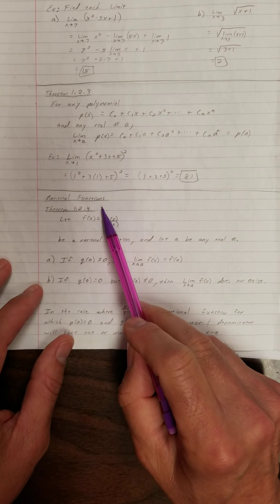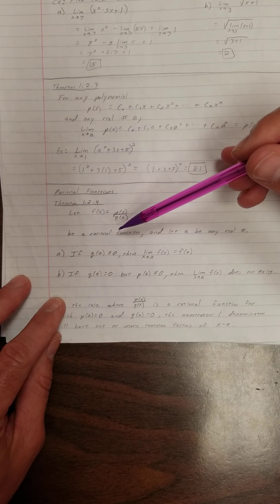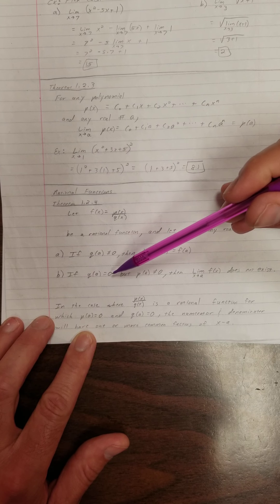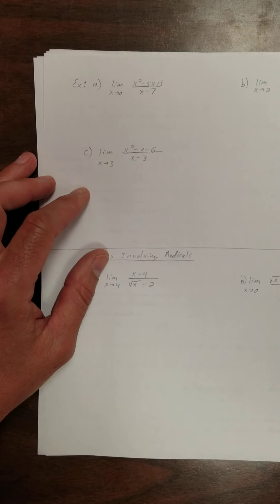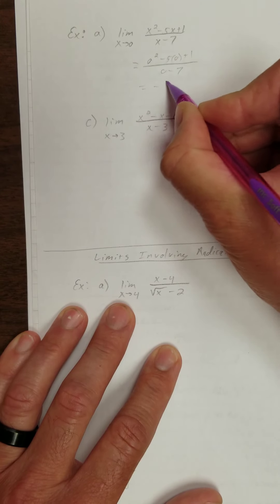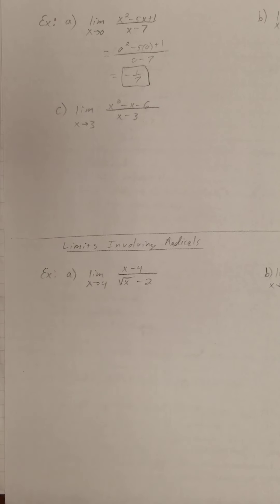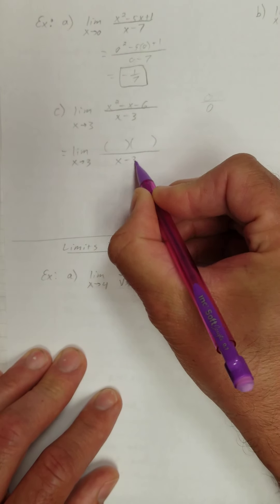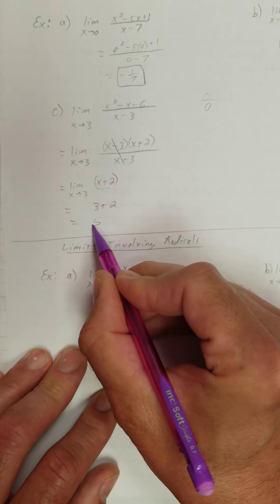Lecture Sec 1 2 Part 3